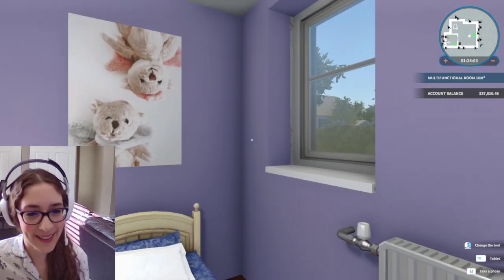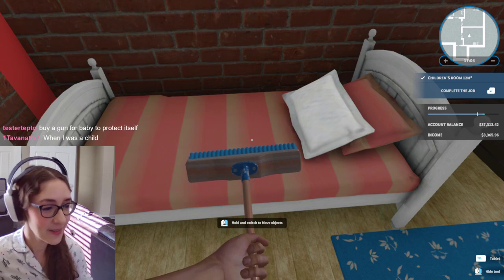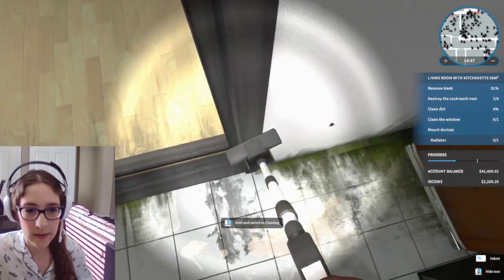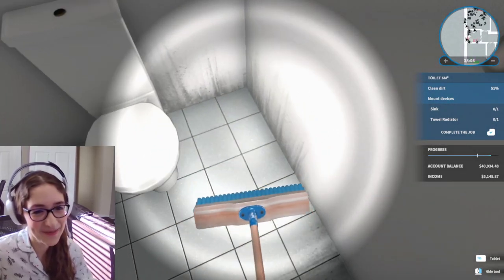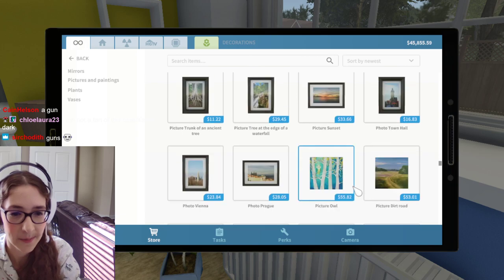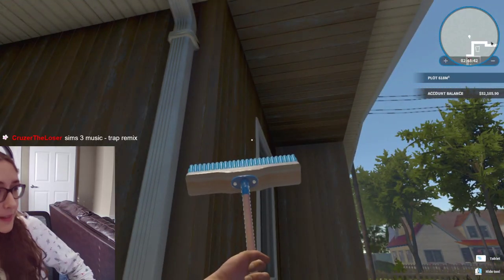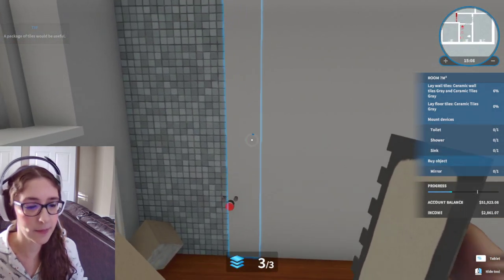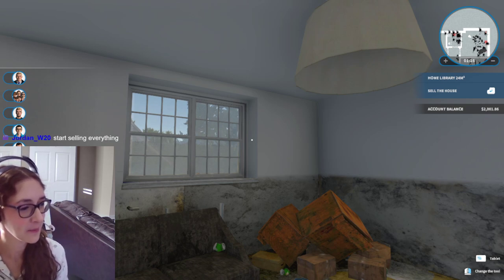Leahbee Streams House Flipper · 12/01/20 · house game pajama party!!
Leah plays more House Flipper!

Streamed on December 1, 2020
Original stream title: house game pajama party!!
Games played: House Flipper

** Bumbler's Cove is an unofficial, fan-run vgLeahbee stream archive here on YouTube.  Streams are archived with Leah's permission, but this channel may be superseded at some point in the future by an official stream archive. **